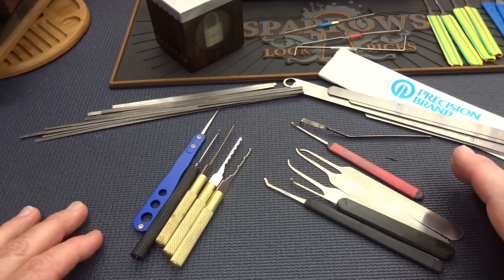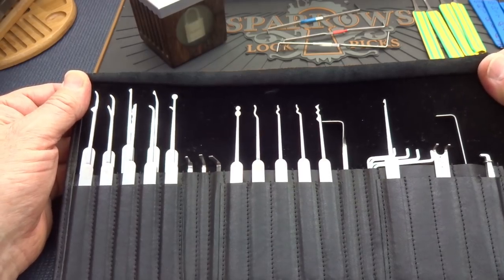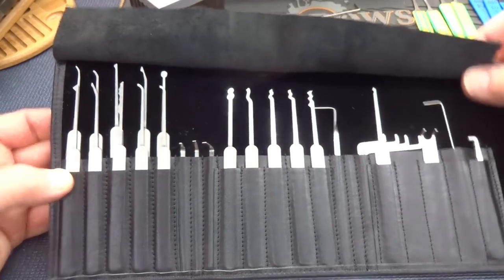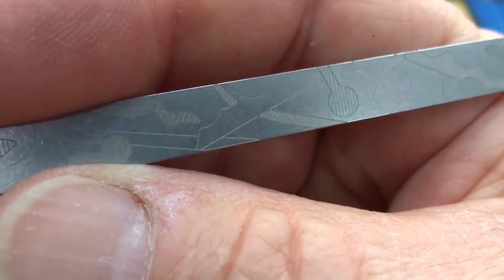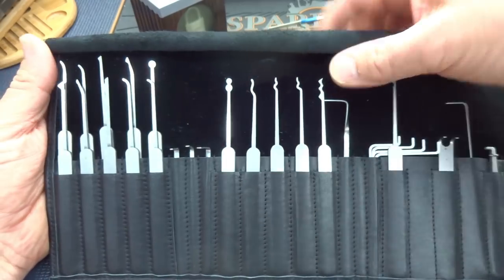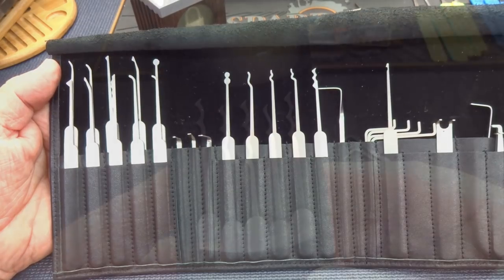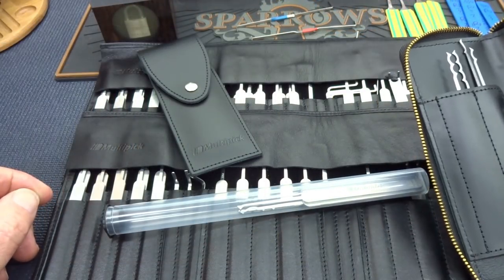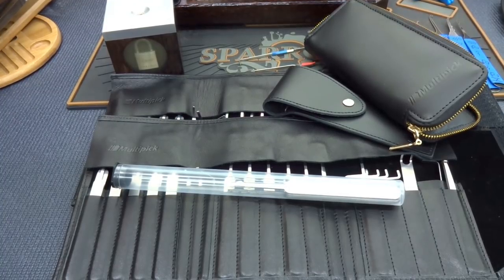(1296) Review: The POWER of Our LockSport Tribe!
In this review I discuss the power held by all of us in the LockSport Tribe.  Our comments count!  The manufacturers have PROVEN that they are paying attention to what we say, what we want and have consistently provided it.

Outro Music